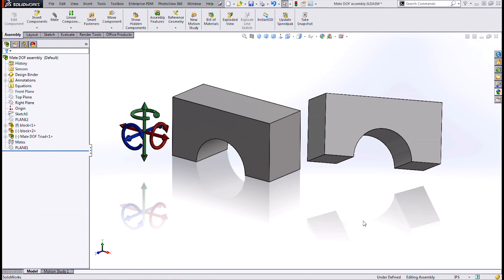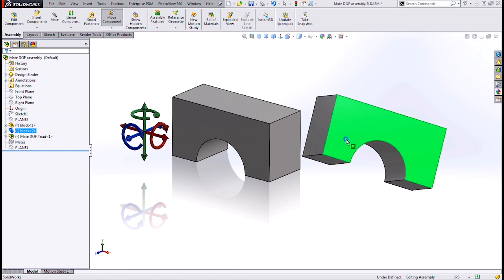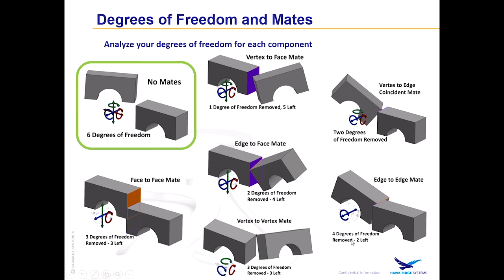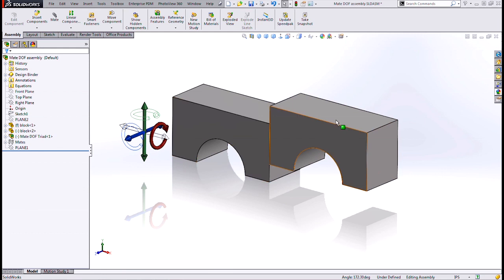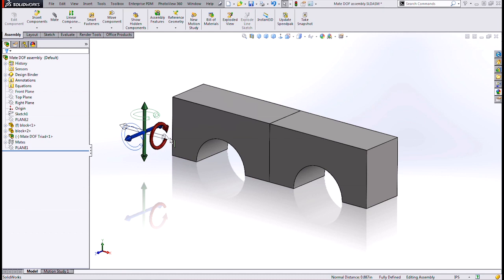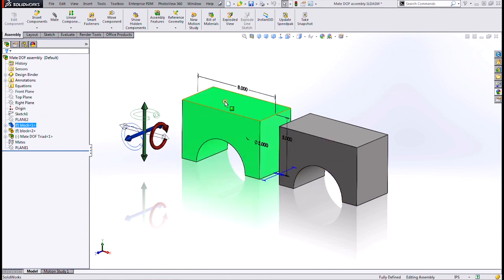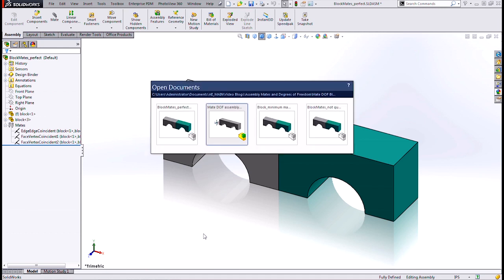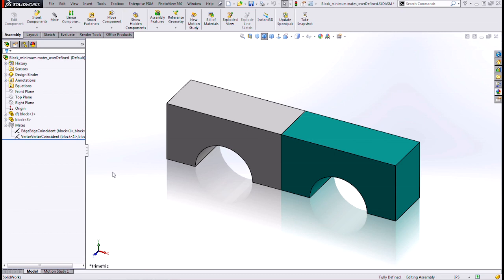SOLIDWORKS - Assembly Mates and Degrees of Freedom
Assembly components have six degrees of freedom when first dropped into an assembly document. When you assign an assembly mate, you are taking away those freedoms. So how many degrees are taken away with each mate? It's good to understand which degrees are removed and which remain with each mate, and also keep tabs on any 'redundant' degrees of freedom removed.